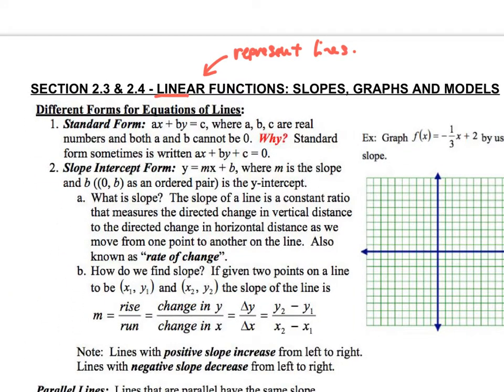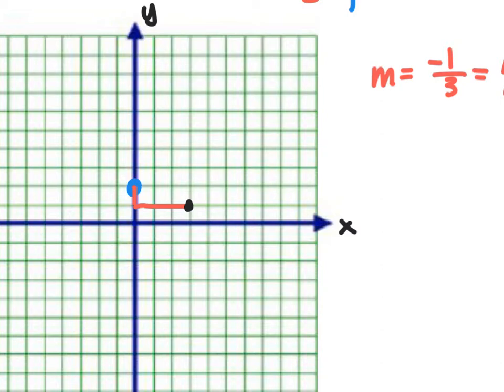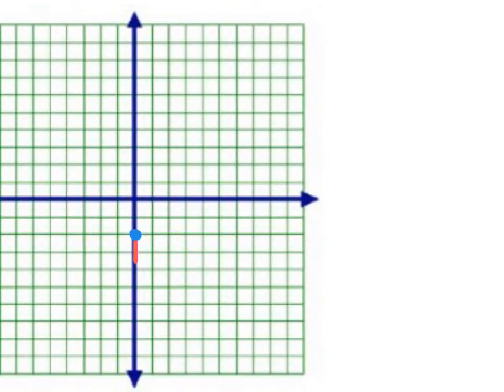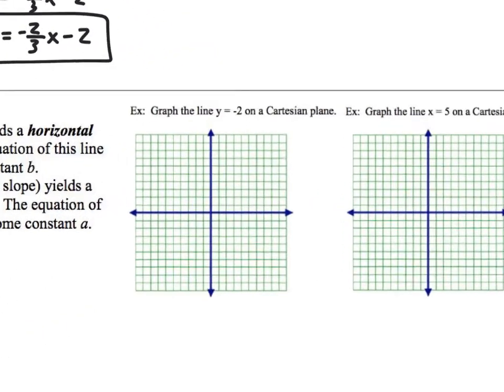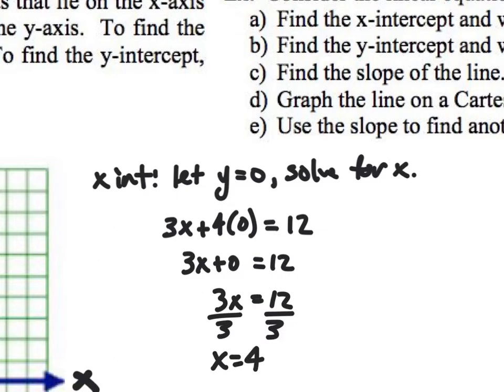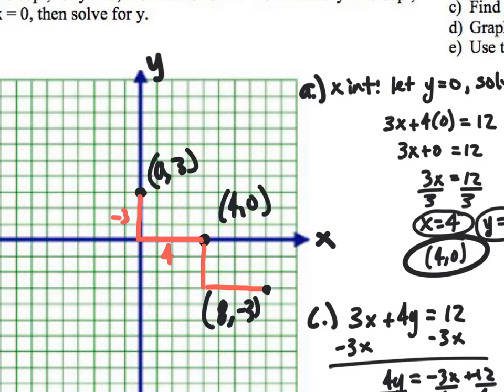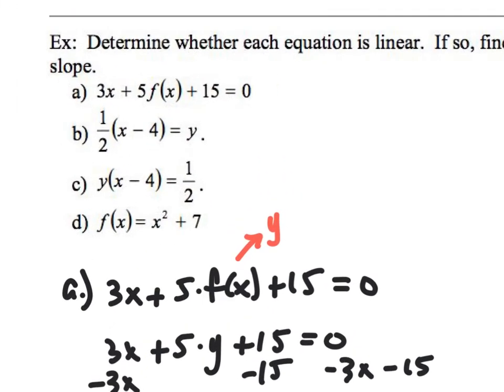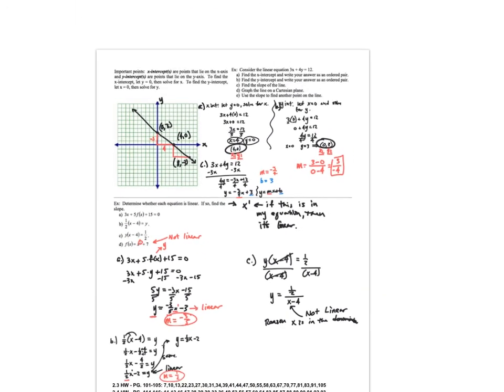CMC - MATH 055 - SECTION 2.3 & 2.4 - NOTES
This is a video for the 2.3 and 2.4 Notes.